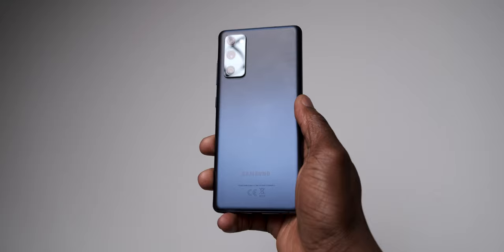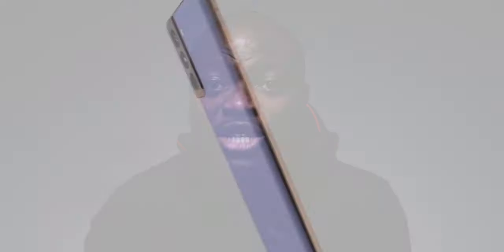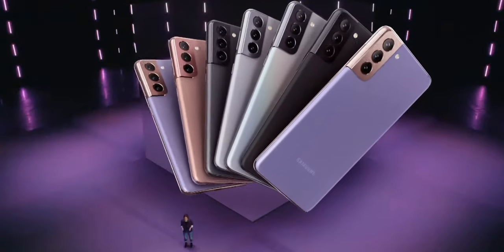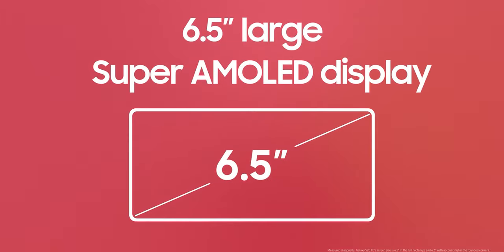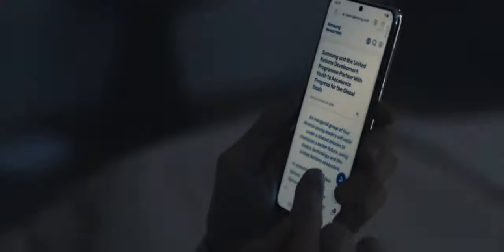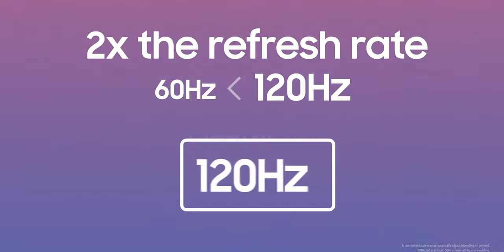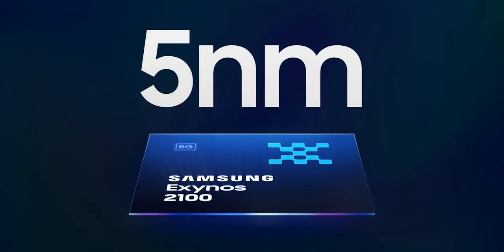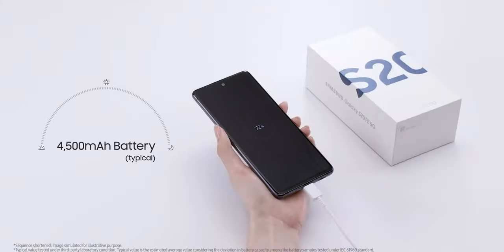Samsung Galaxy S21 vs Samsung Galaxy S20 FE | A DISGUISED FAN EDITION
Now the S21 has been announced, it begs the question, is the S20 FE fan edition worth  considering, or actually is the S21 really just a disguised fan edition flagship now?
Well it looks like it’s time to go through and discuss, the Galaxy S21 vs S20 FE, A Disguised Fan Edition? Hmm…. LET’S GO!

Deals on Vodafone UK for the Samsung S20 FE